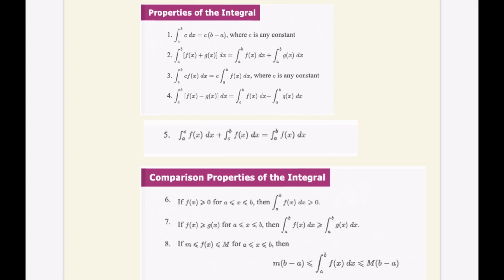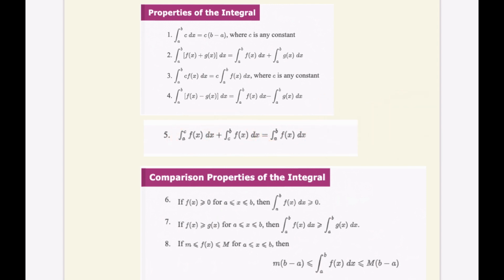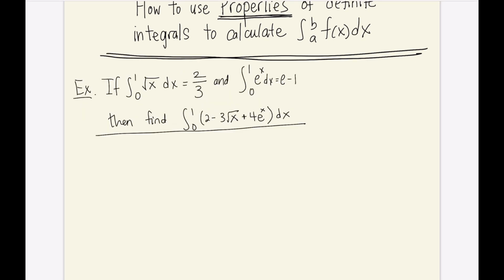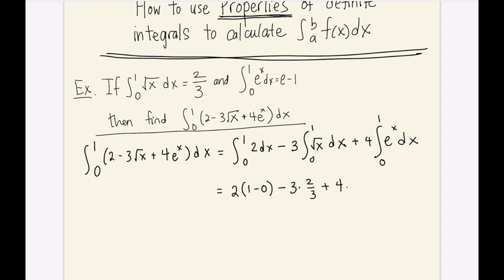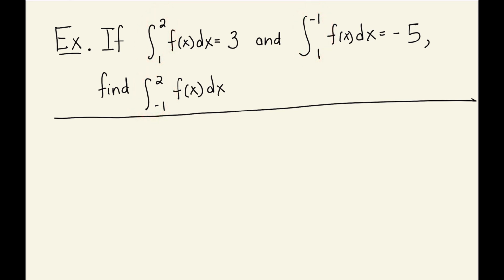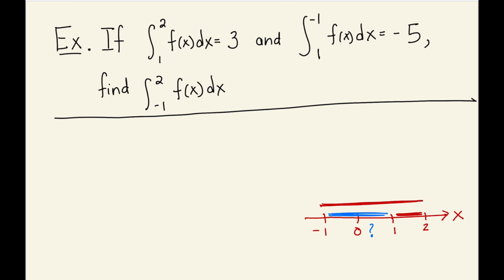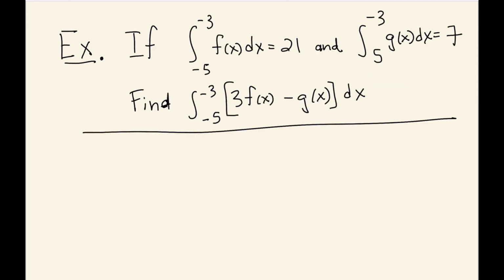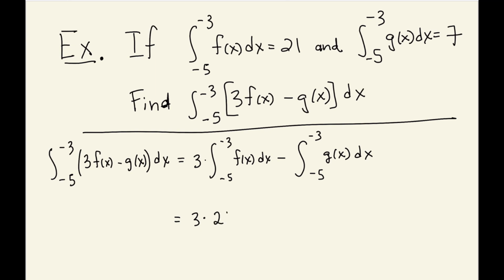Section 5.2 part 3: properties of definite integrals